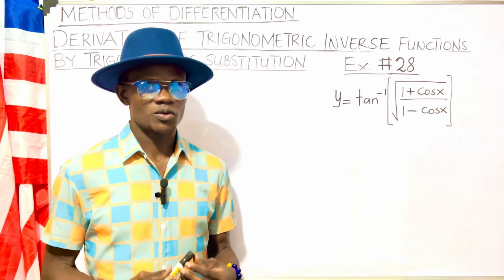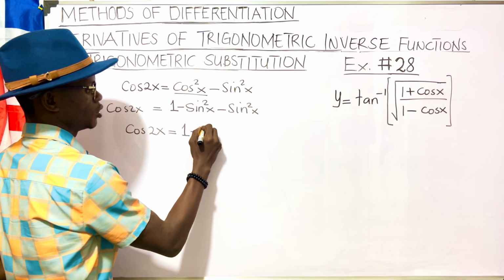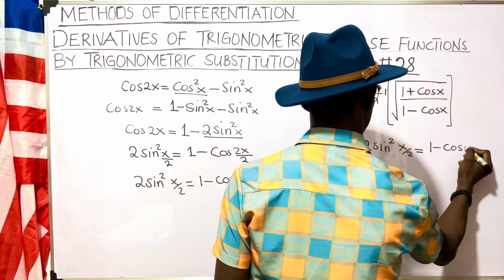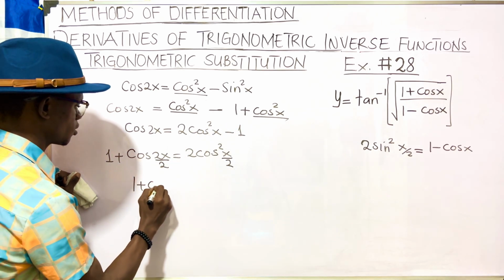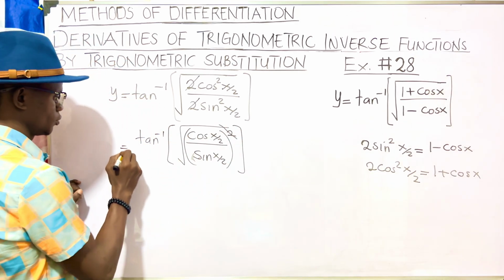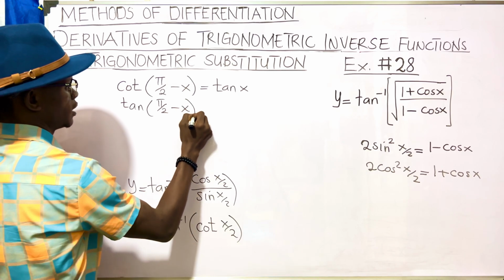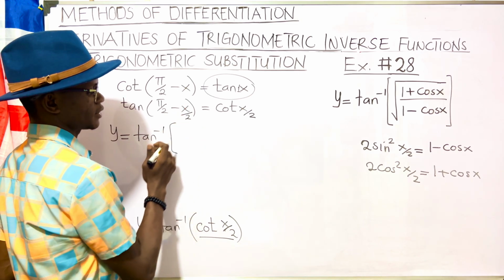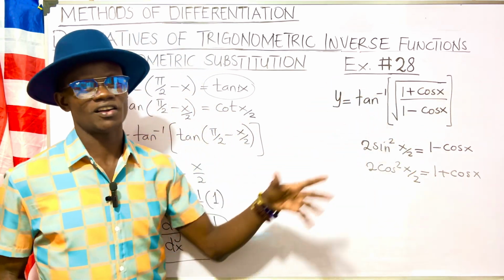Lesson 111: ***Ex. 28 Trigonometric Substitution Method (Derivative of Inverse Trigonometric Fns.)